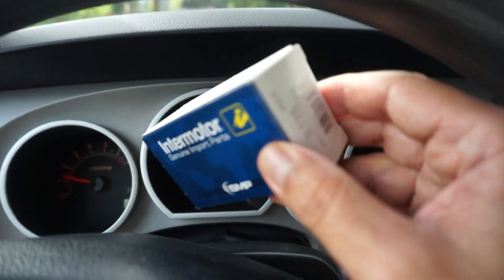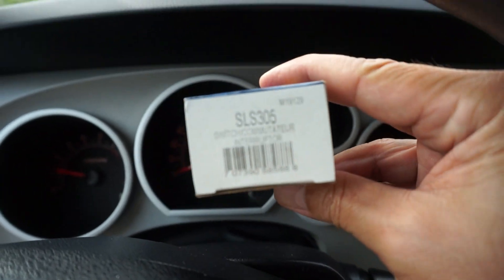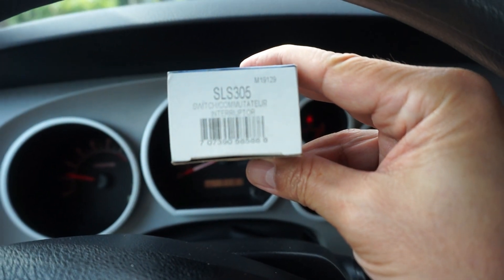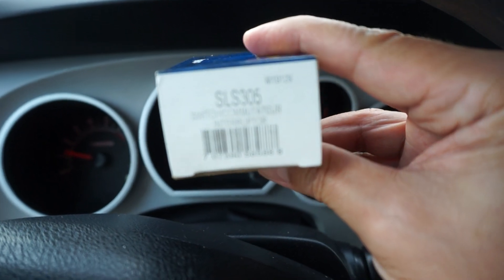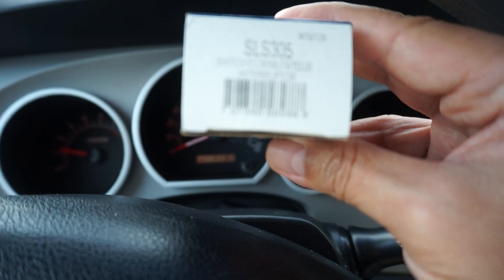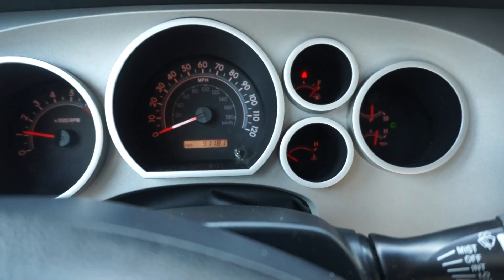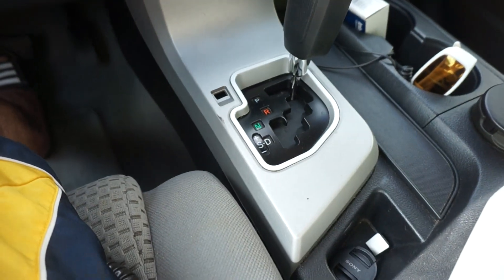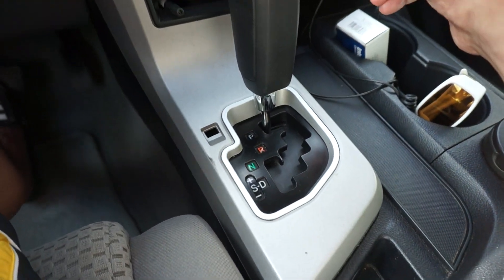Tundra stuck in Park! 4 of 4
Vid 4 of 4 of how to replace the brake light switch on a 2wd 2007 Tundra 2wd Reg Cab. Hope you get useful tips from these videos.